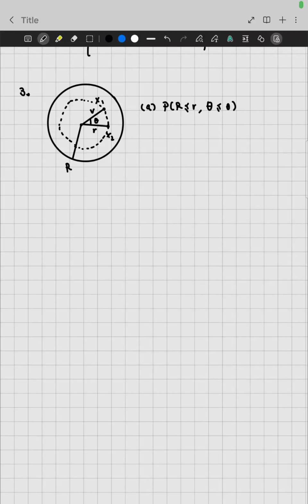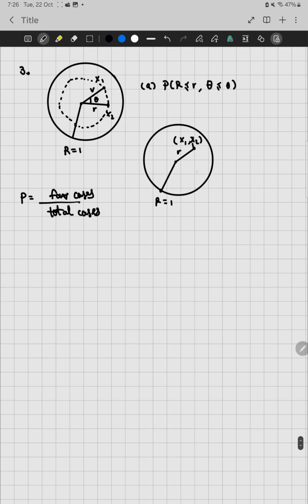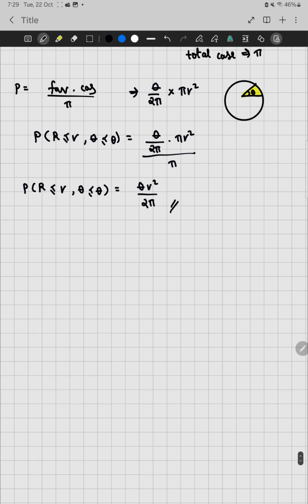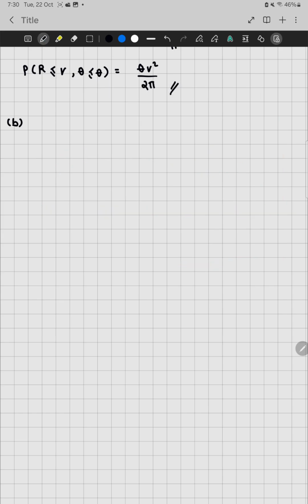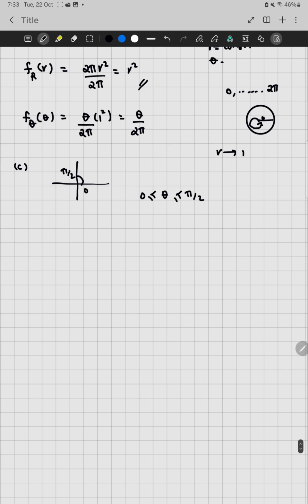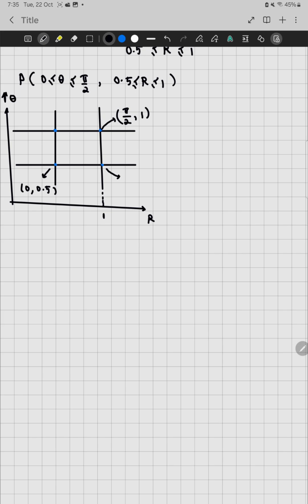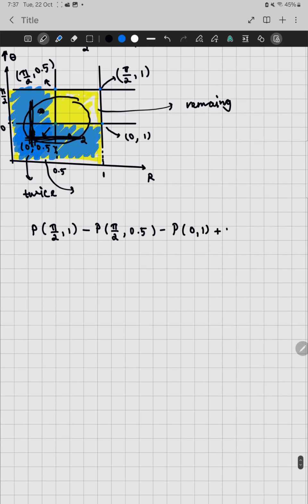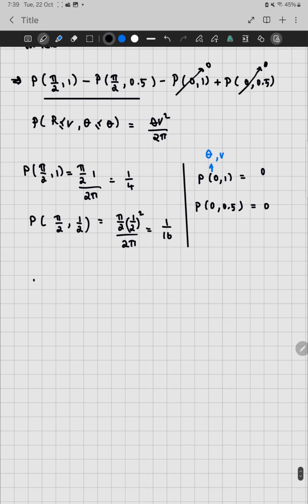tutorial 4 q3